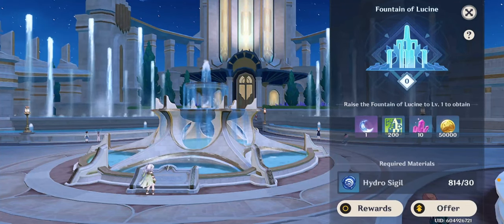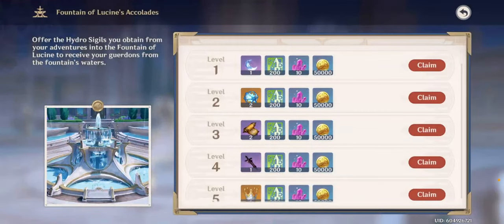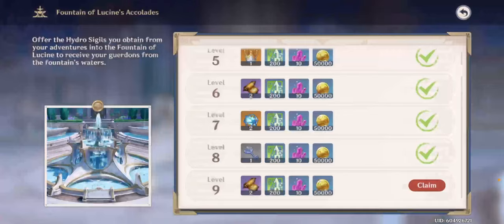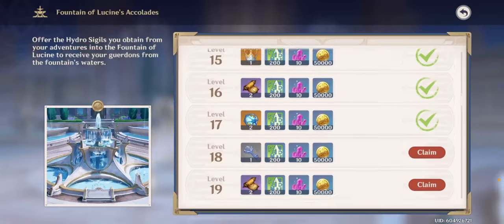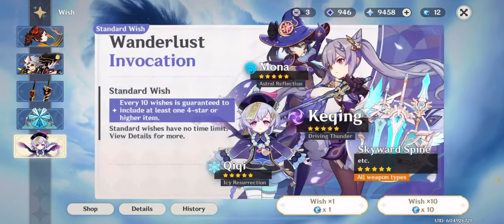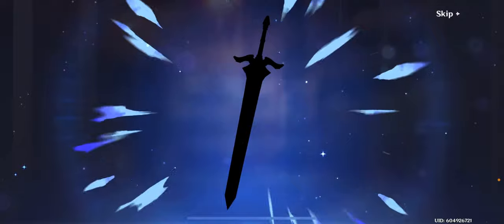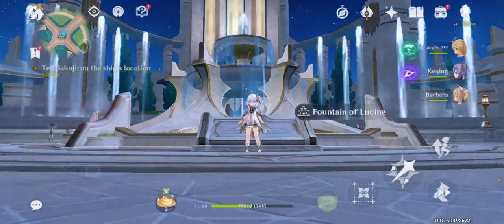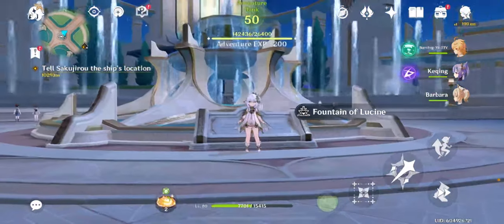Genshin - Using 814 hydro signals and Wish pulls!